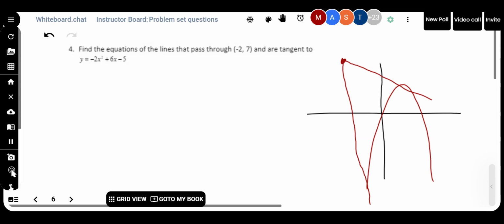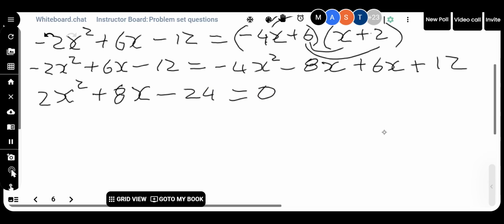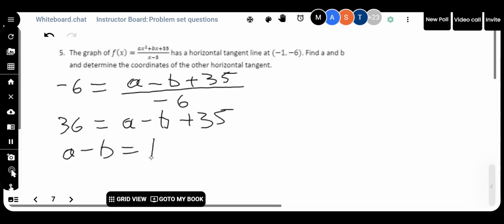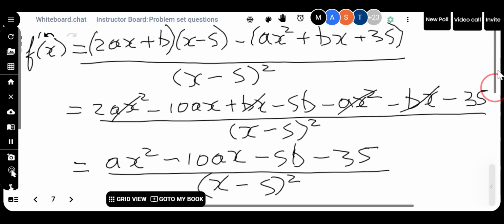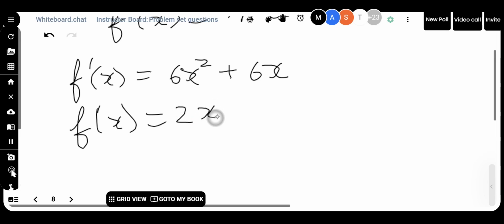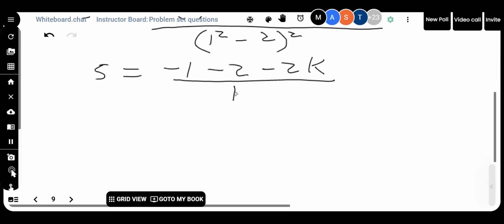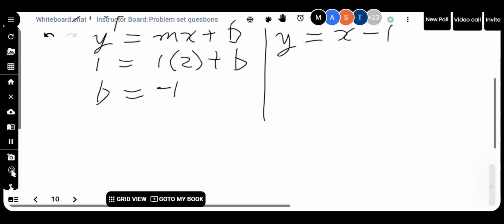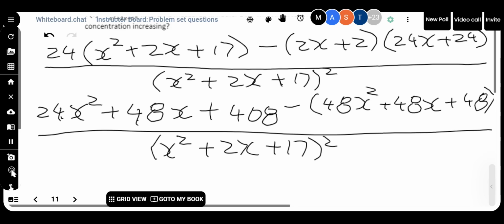Problem set questions